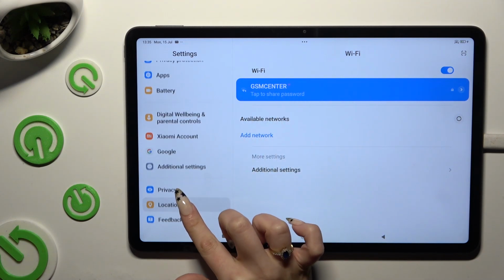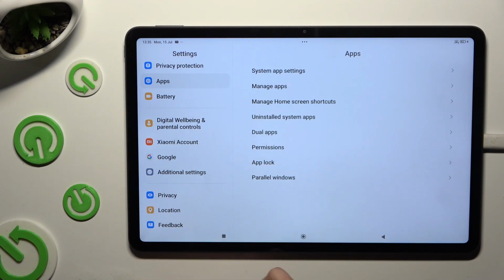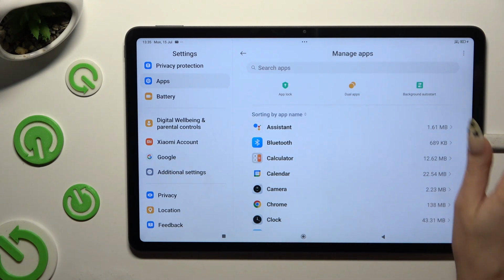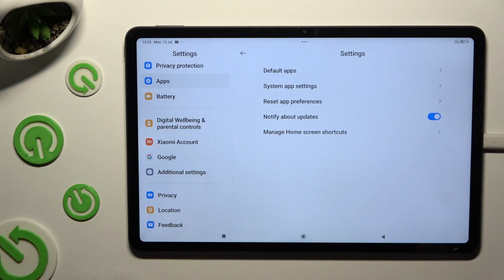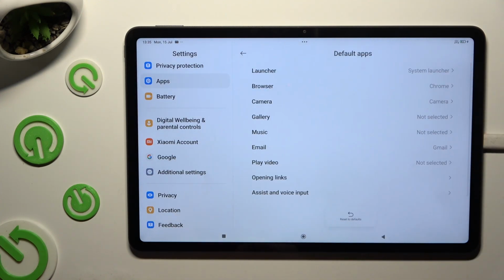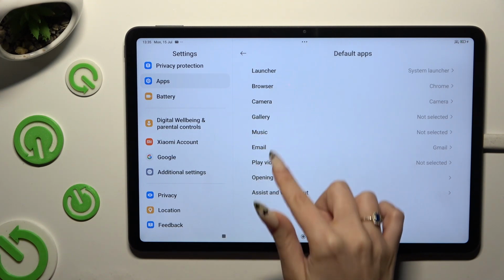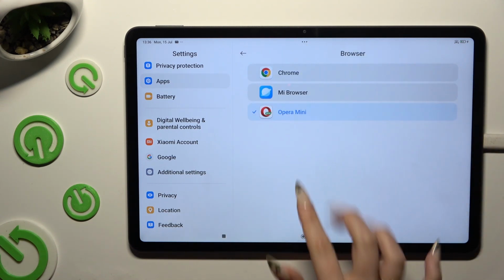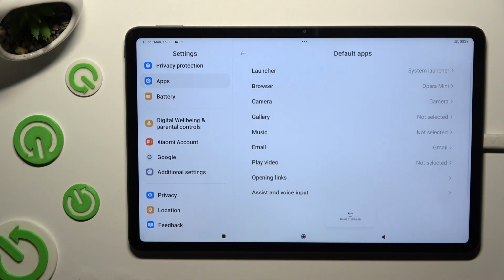How to Change Default Apps in REDMI Pad Pro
In this video, we’ll guide you through the process of updating default apps on your REDMI Pad Pro tablet. Learn how to manage and set default applications for tasks like web browsing, messaging, and more. We’ll cover how to check for updates, configure new default apps, and ensure your tablet is optimized for your preferences. Follow along to keep your REDMI Pad Pro running smoothly with the latest app settings!

How to modify default apps on REDMI Pad Pro? How to update default apps in REDMI Pad Pro? How to change the default browser in REDMI Pad Pro?